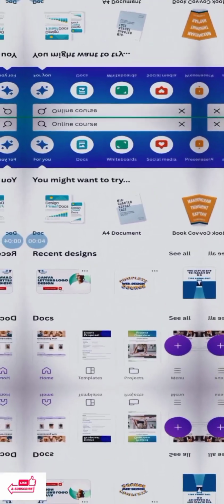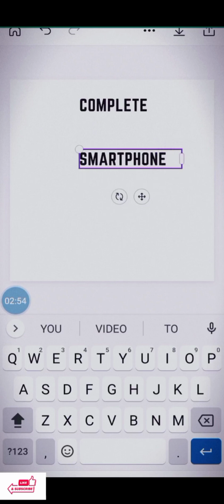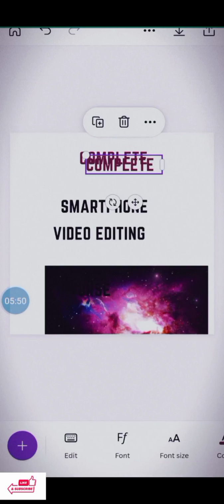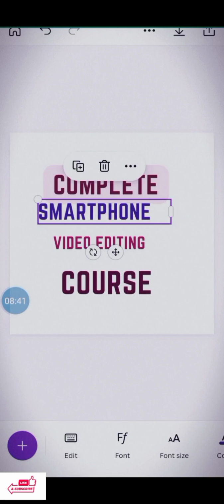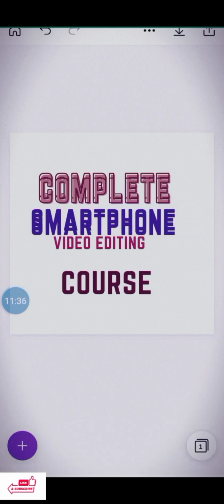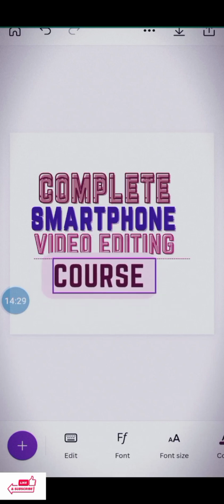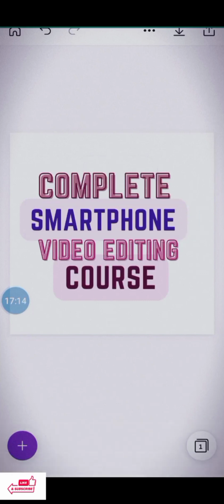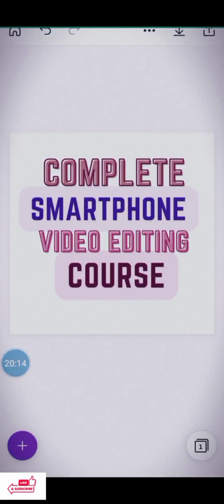CANVA LETTERS LOGO DESIGN PT.2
Hello guys in this short video we are showing you on how you can work on a letter logo.

Watch till the end. Don't miss anything!
Designing of logo for your clients as a side hustle can fetch you 250k per month.

DrTamk